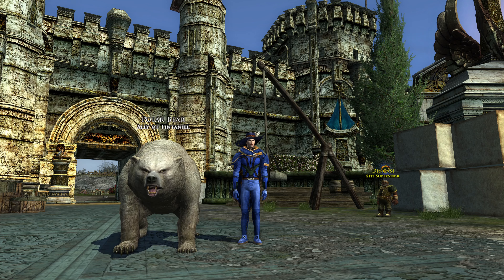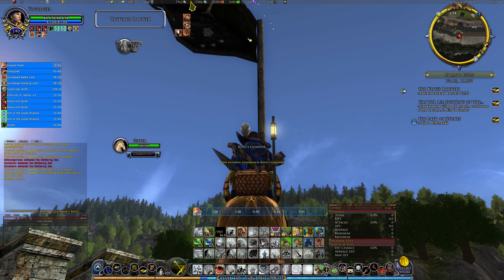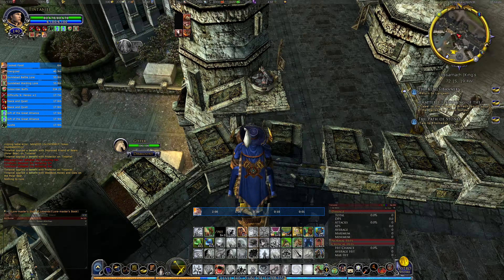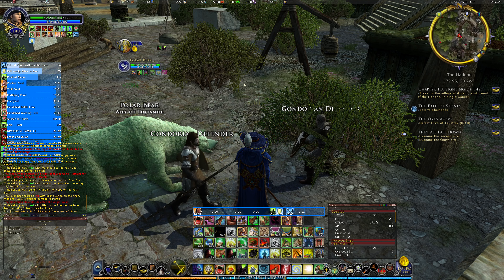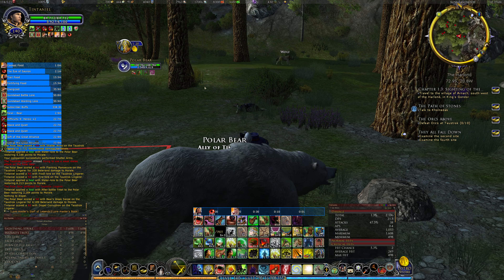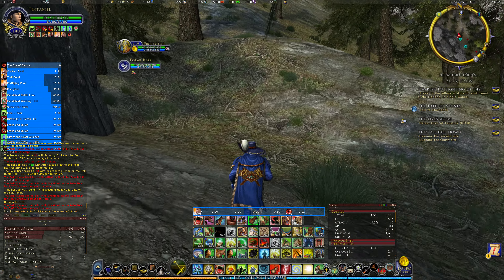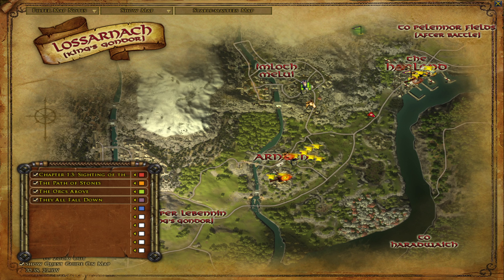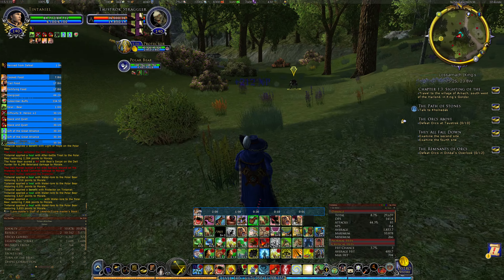LOTRO H+2 Loremaster L140 #2 (Blueline Build / Two Tanks) - Gondor Renewed (in 4k)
In this video I've started running my loremaster on D9:Heroic+2 (ie. Max Landscape) difficulty starting at the initial Gondor Renewed quest giver at level 140. I then start questing in "Gondor Renewed". I discuss the Umbar changes that have enabled the "Two Tank" loremaster build, some skills, gear & plugins used along the way.

Lord of the Rings Online: Gameplay & Commentary recorded in November 2023 using the "Corsairs of Umbar" expansion update 38.0.1